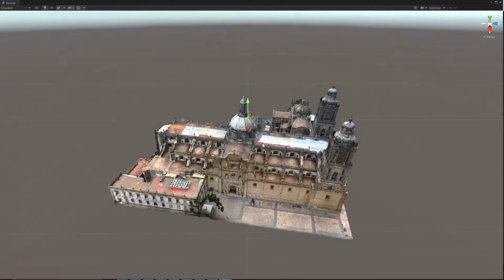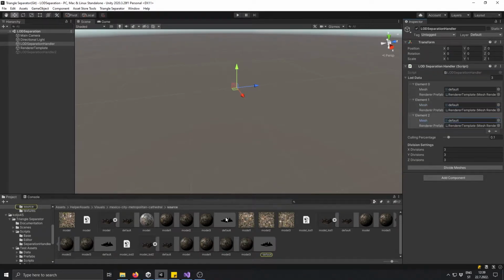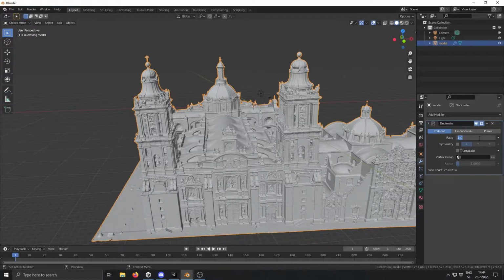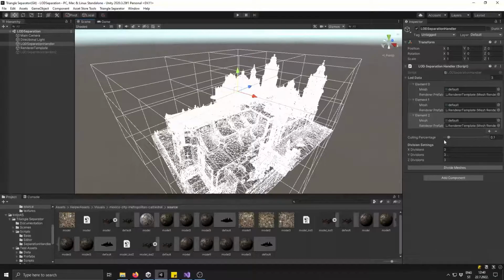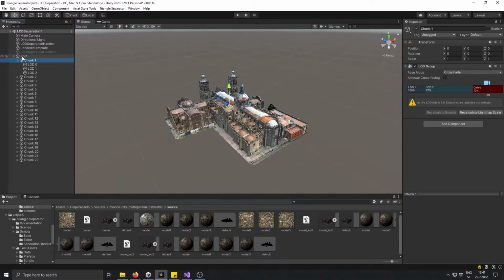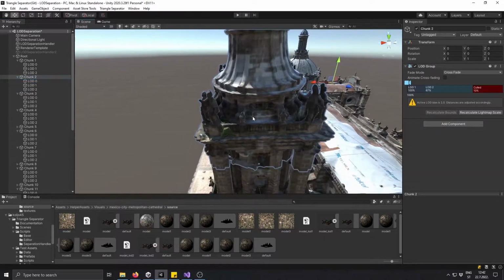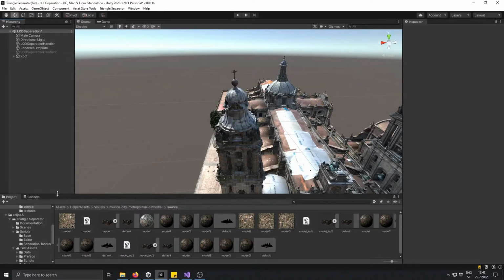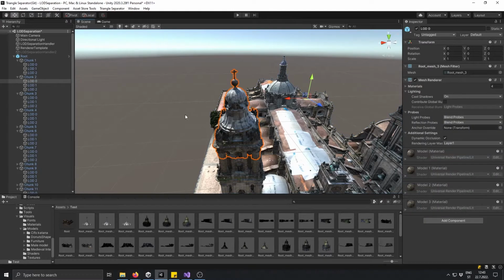Triangle Separator 2 - Level of detail mesh separation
Hello guys, I'm Toni and today I'll be showing you the LOD separation feature of the Triangle Separator 2 tool. This feature allows you to separate a mesh with multiple LOD levels into chunks that are LOD groups themselves. The generated meshes can be culled more easily resulting in better rendering performance.
The tool can be purchased in the Unity Asset Store.